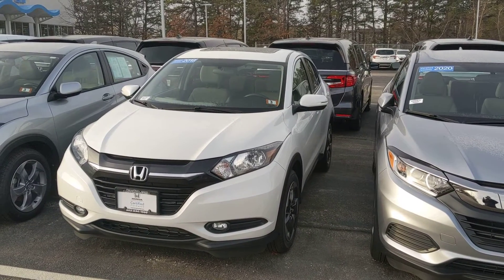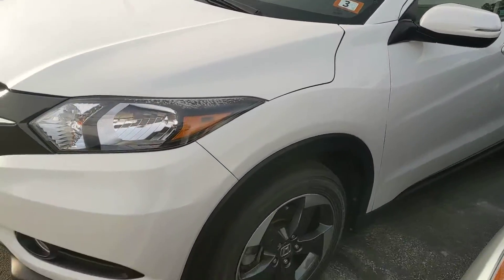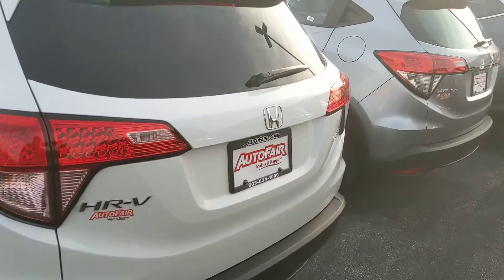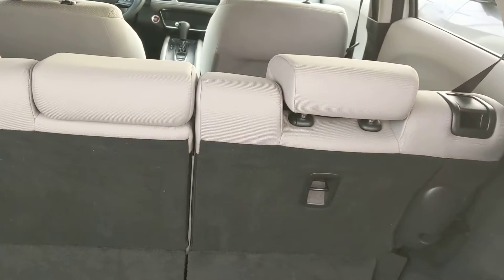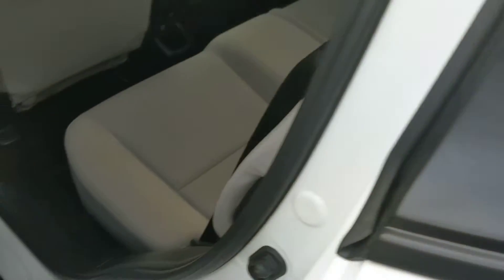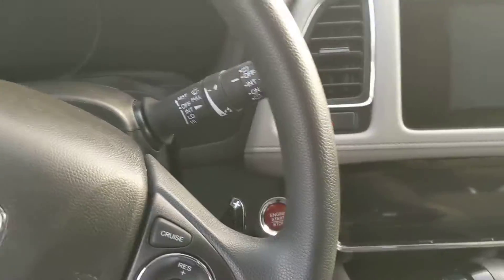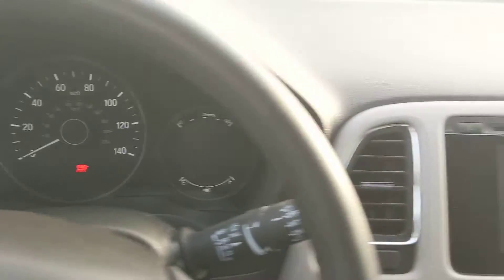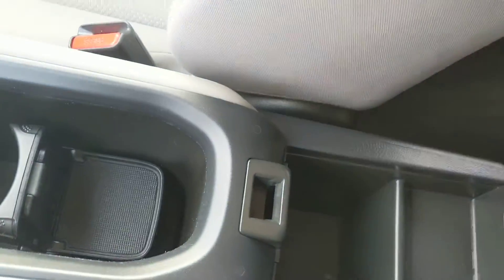Abigail, your new Honda HR-V